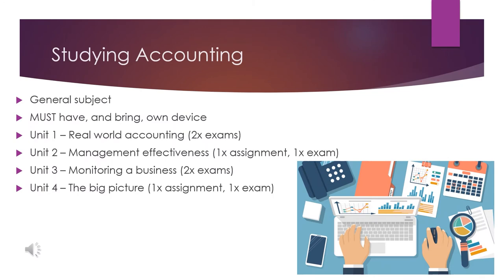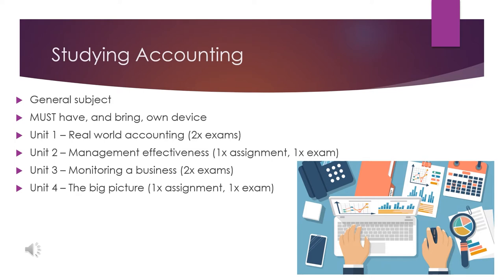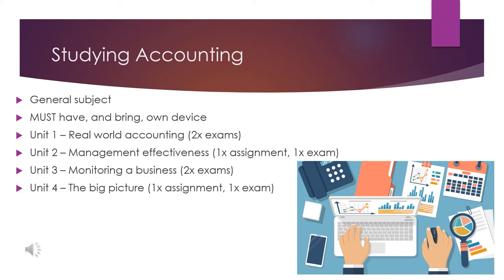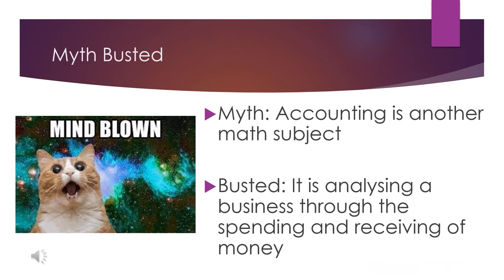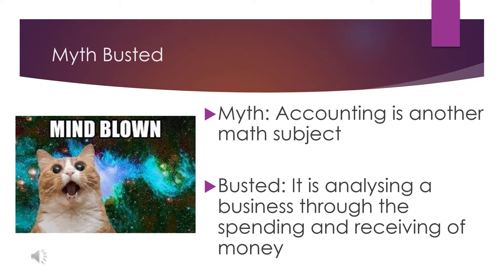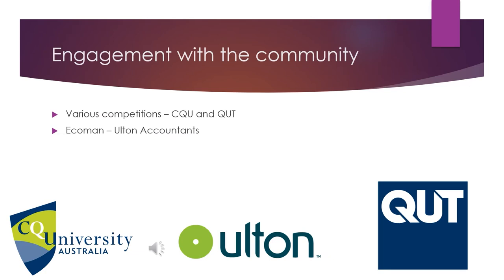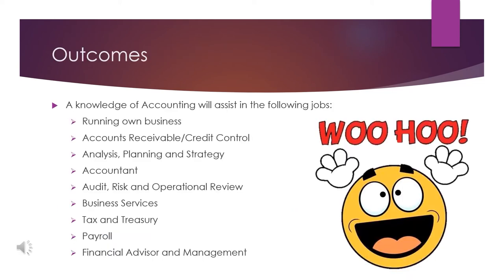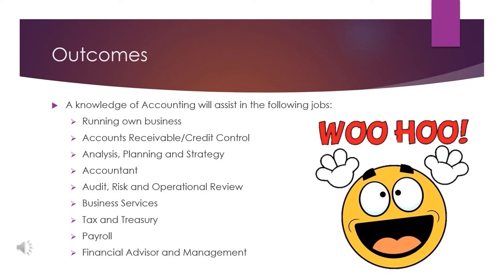Accounting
Accounting subject selection video